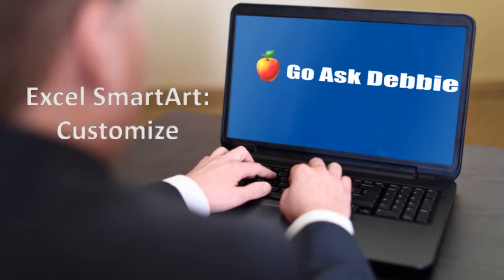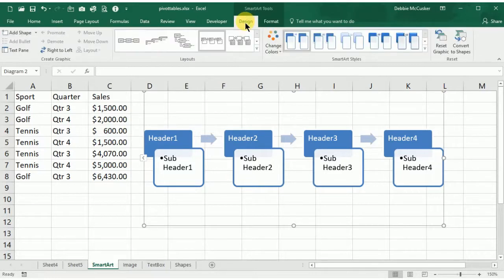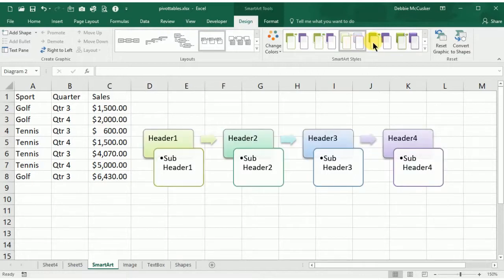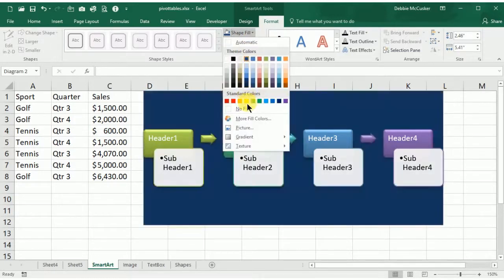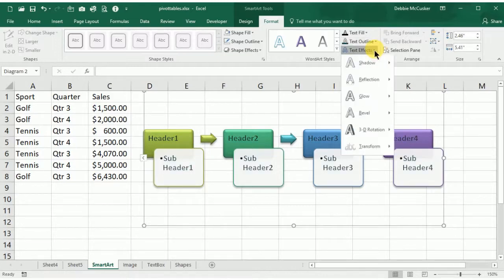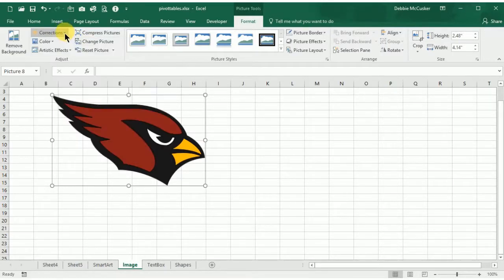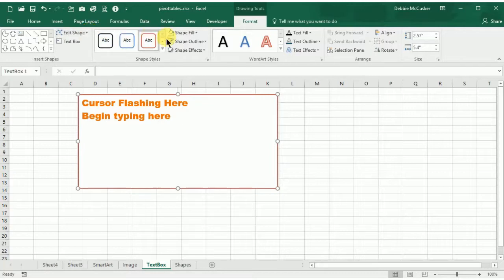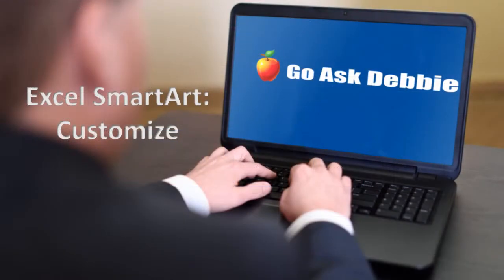Excel Tutorial: SmartArt